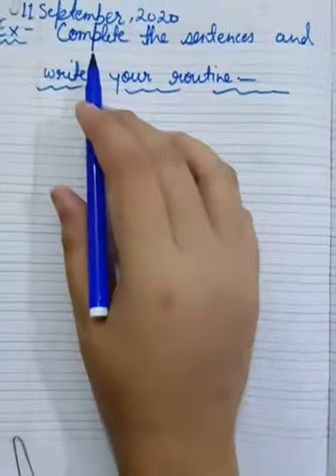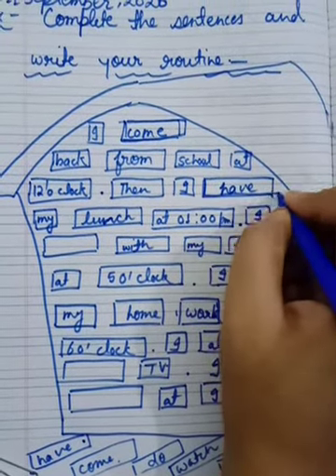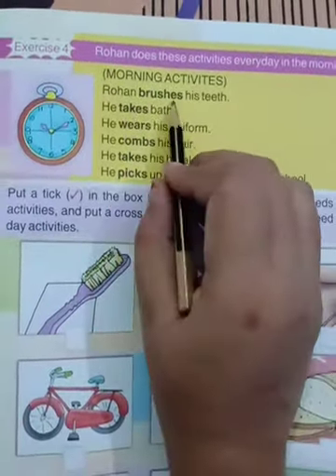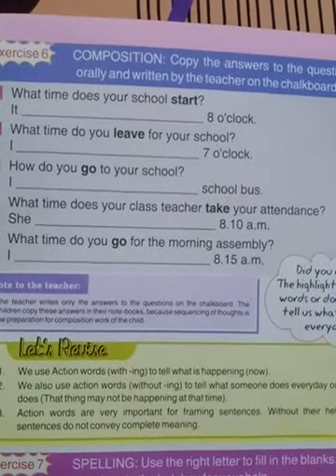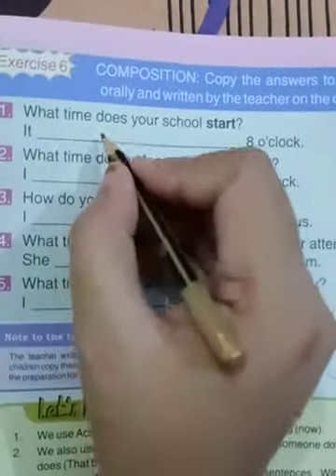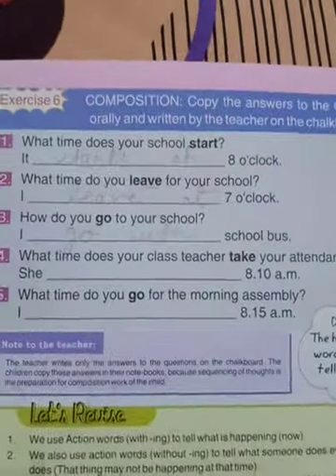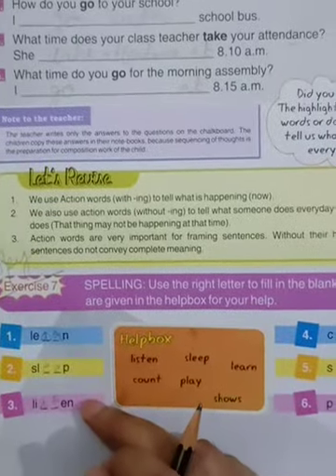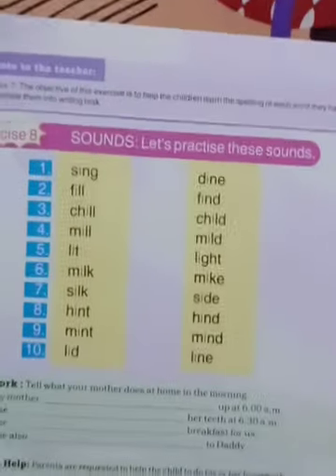Class 1, English 2nd, chapter 4, part 2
More about action words